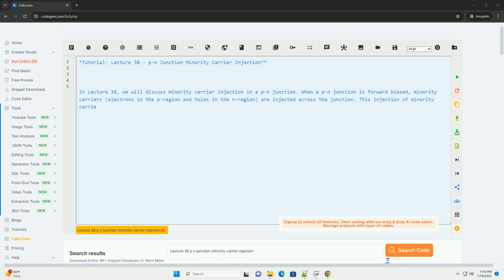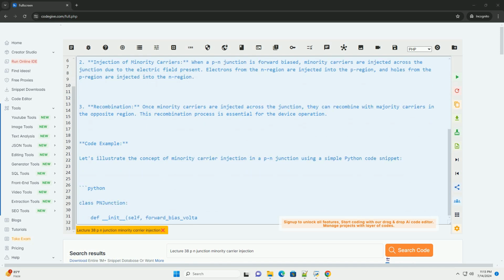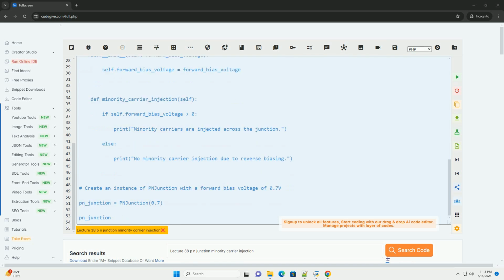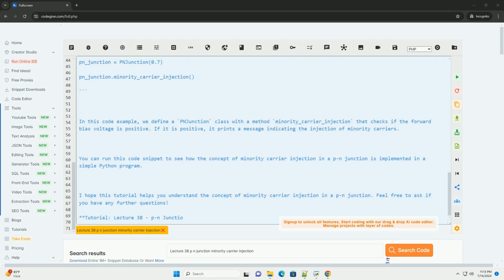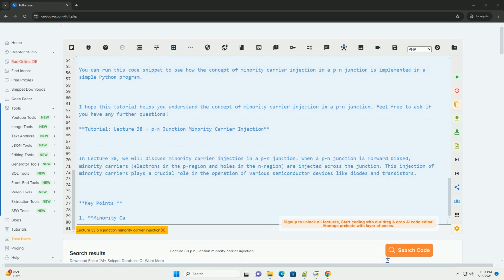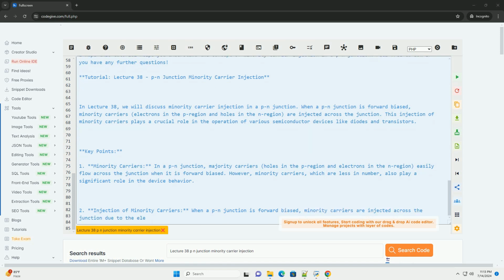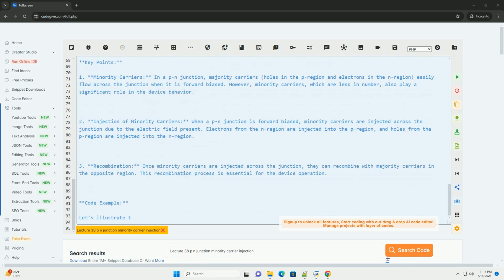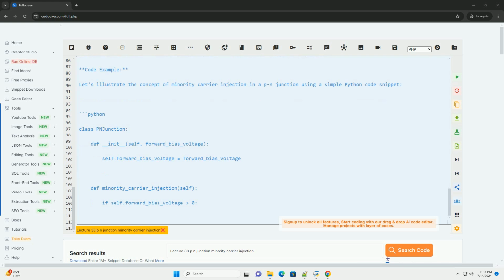Lecture 38 p n junction minority carrier injection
**tutorial: lecture 38 - p-n junction minority carrier injection**

in lecture 38, we will discuss minority carrier injection in a p-n junction. when a p-n junction is forward biased, minority carriers (electrons in the p-region and holes in the n-region) are injected across the junction. this injection of minority carriers plays a crucial role in the operation of various semiconductor devices like diodes and transistors.

**key points:**
1. **minority carriers:** in a p-n junction, majority carriers (holes in the p-region and electrons in the n-region) easily flow across the junction when it is forward biased. however, minority carriers, which are less in number, also play a significant role in the device behavior.

2. **injection of minority carriers:** when a p-n junction is forward biased, minority carriers are injected across the junction due to the electric field present. electrons from the n-region are injected into the p-region, and holes from the p-region are injected into the n-region.

3. **recombination:** once minority carriers are injected across the junction, they can recombine with majority carriers in the opposite region. this recombination process is essential for the device operation.

**code example:**
let's illustrate the concept of minority carrier injection in a p-n junction using a simple python code snippet:

in this code example, we define a `pnjunction` class with a method `minority_carrier_injection` that checks if the forward bias voltage is positive. if it is positive, it prints a message indicating the injection of minority carriers.

you can run this code snippet to see how the concept of minority carrier injection in a p-n junction is implemented in a simple python program.

python 3810
python 3825/p1
python 3825/p3
python 38
python 38 revolver

python 3810
python 3825/p1
python 3825/p3
python 38
python 38 revolver
python 38 eol
python38 dll
python 385
python 38-32
python 380
python career trainers
python career opportunities in india
career in python
python career path
python career roadmap
python careers
python career opportunities
python career opportunities for freshers